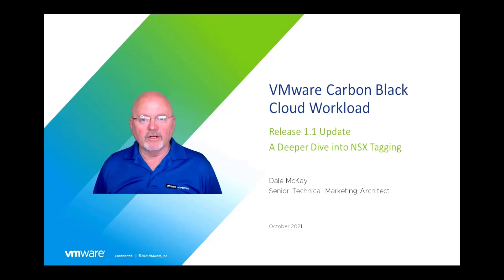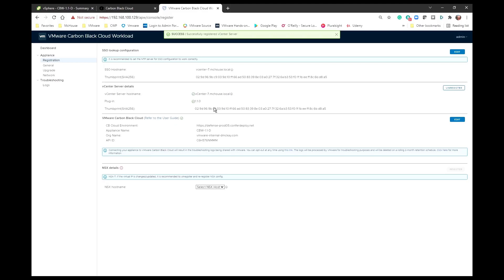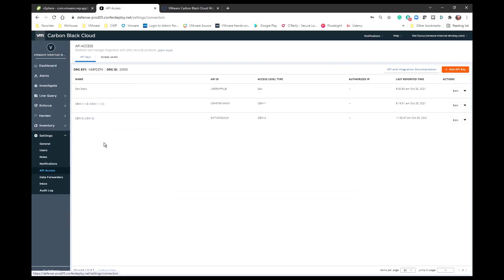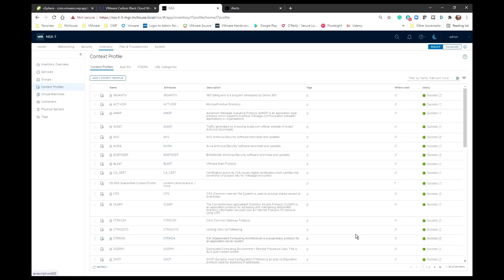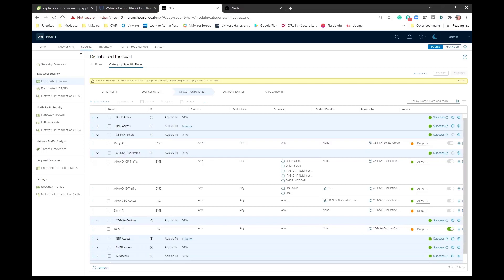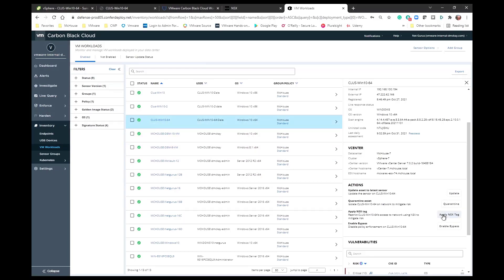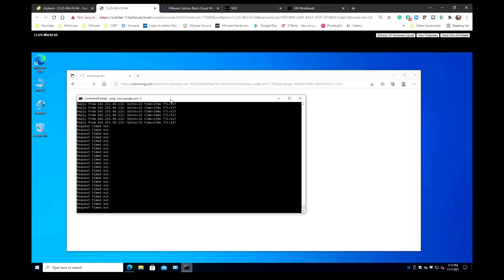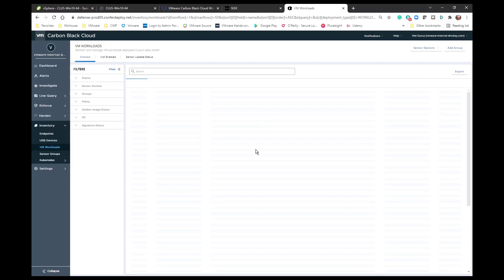Carbon Black Workload 1.1.Release - NSX Tagging Deep Dive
Learn how to use the new NSX tagging feature available in the latest release of the Carbon Black Cloud Workload appliance.  Watch as Dale McKay demonstrates this feature with a step-by-step tutorial. In this tutorial the integration performed at NSX registration will be demonstrated as well as a demonstration of the NSX Tagging in action.